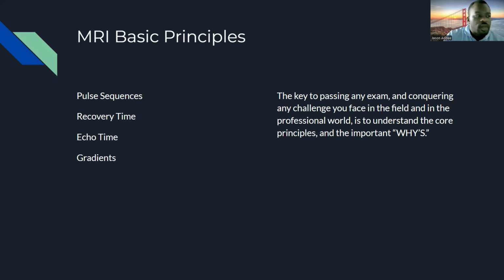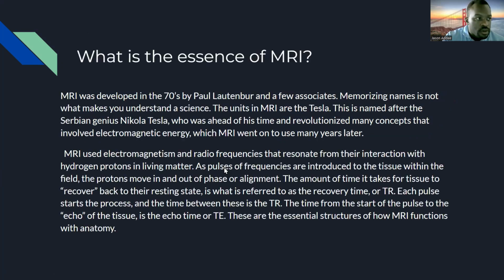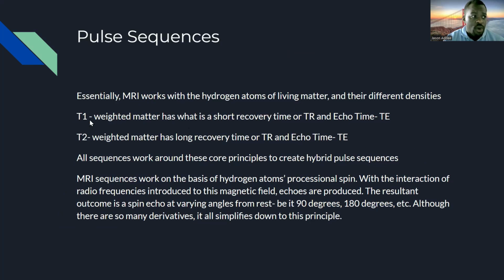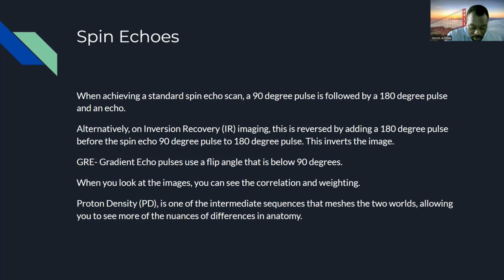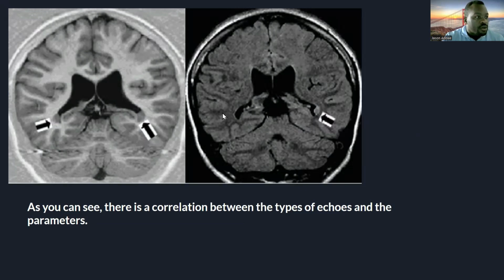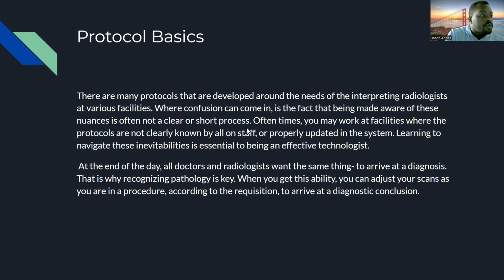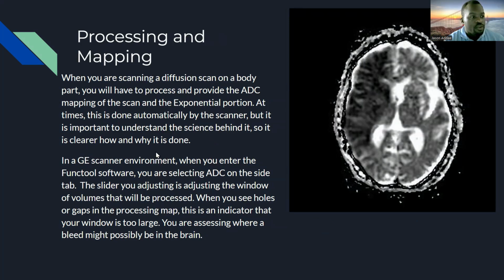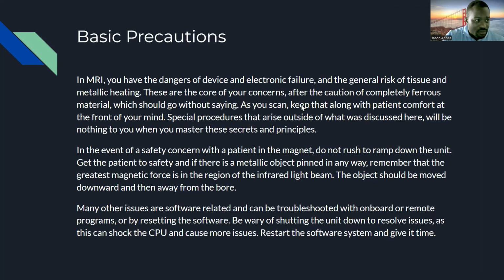MRI Lecture 1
First introduction to MRI science.